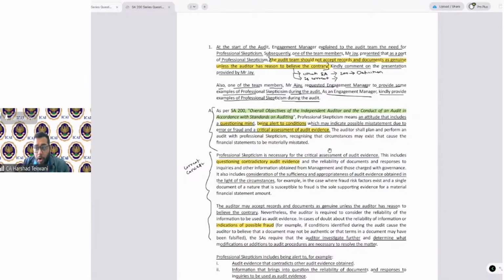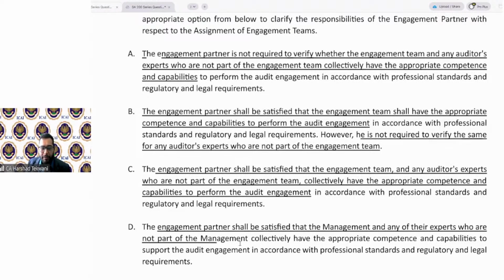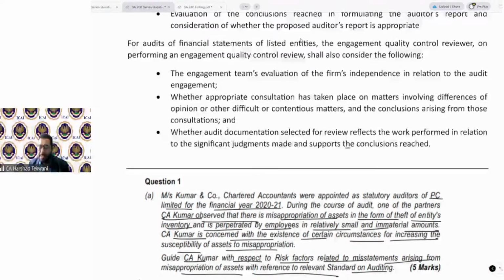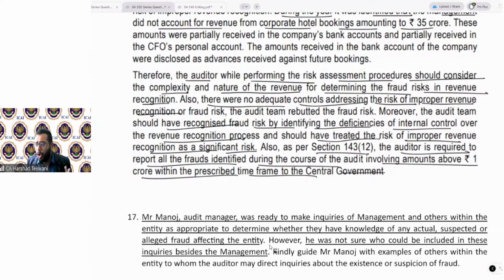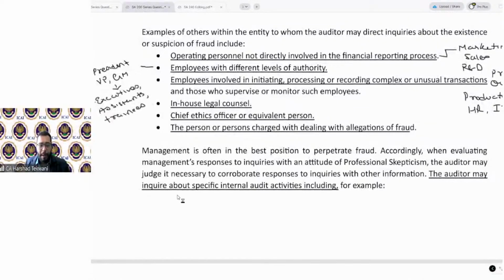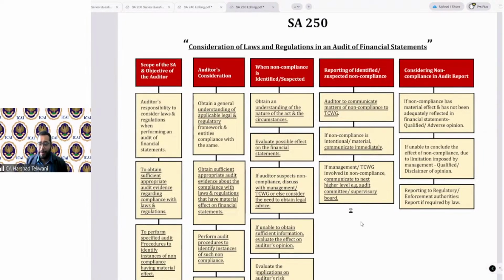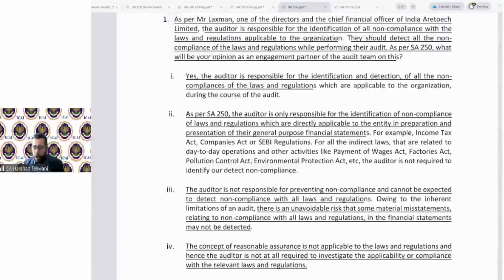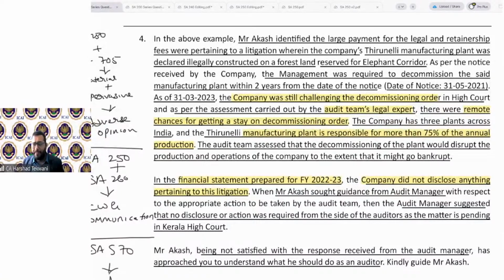Final Paper 3 AAPE | Topic: SA 200 Series | Session 1 | 15 May, 2023